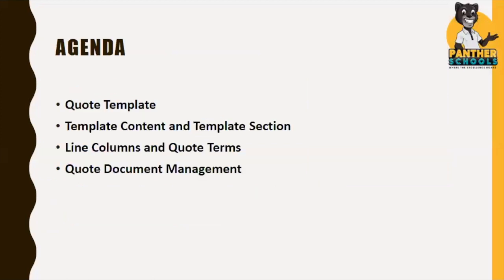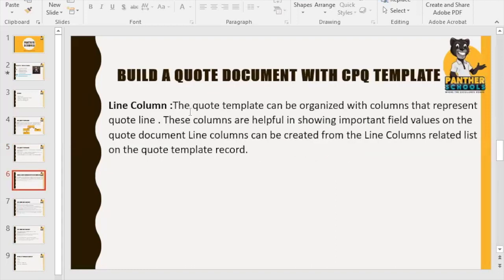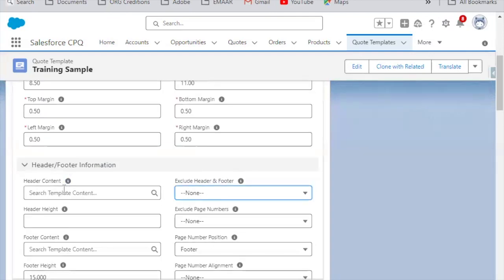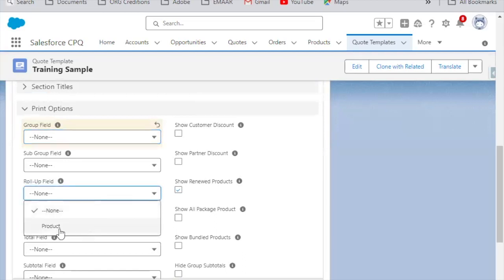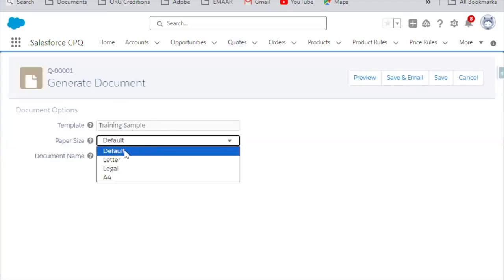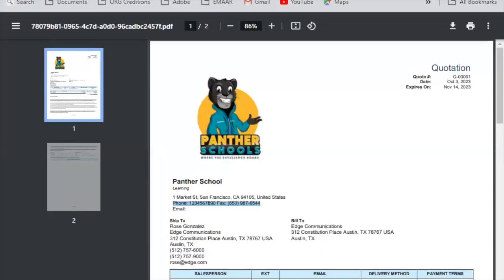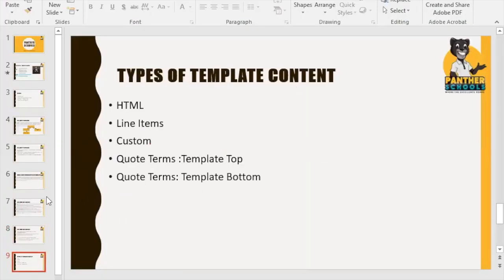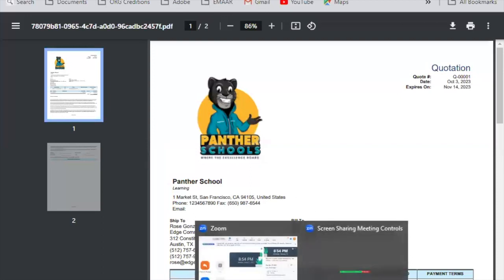DAY12 - Quote Template in @salesforce CPQ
🚀 Welcome to Engineering ki Pathshala! 🚀